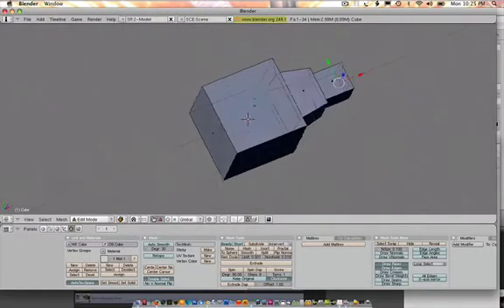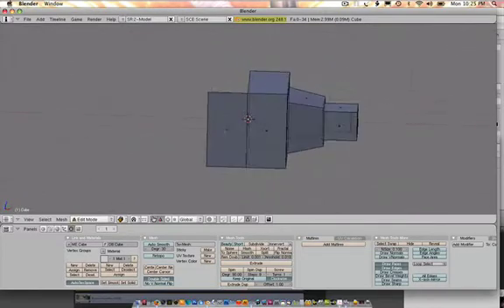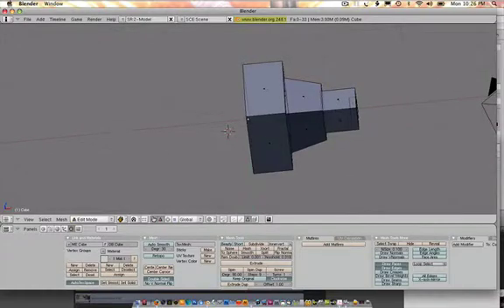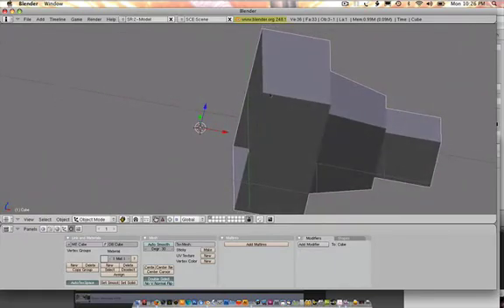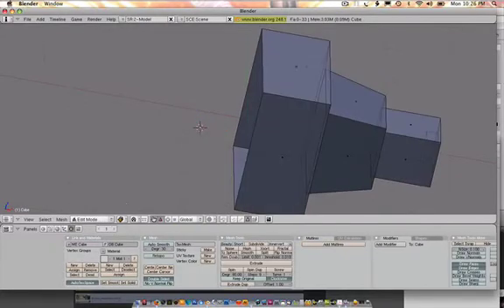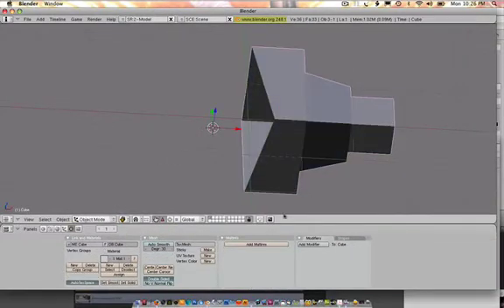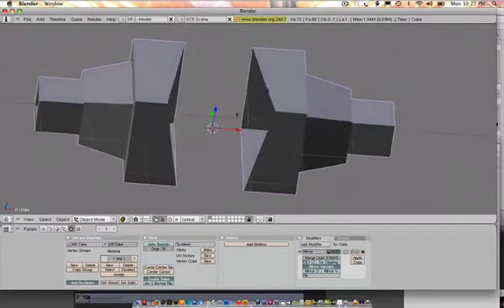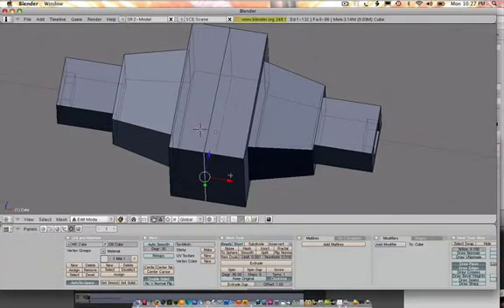0011 Blender (flip dupe merge)